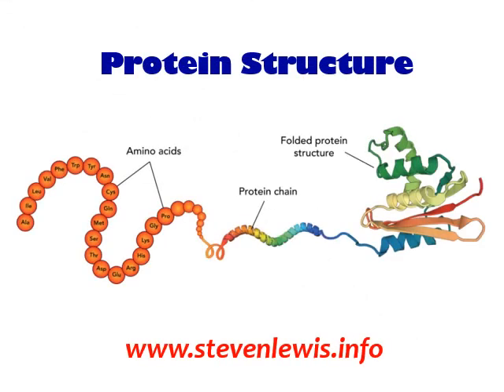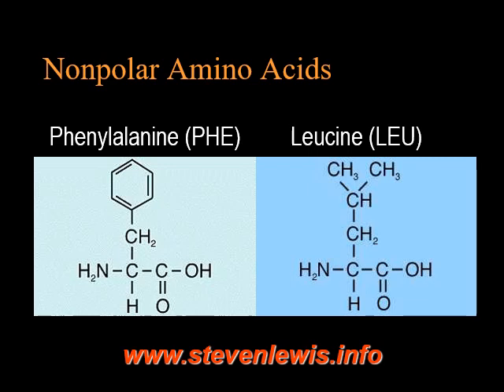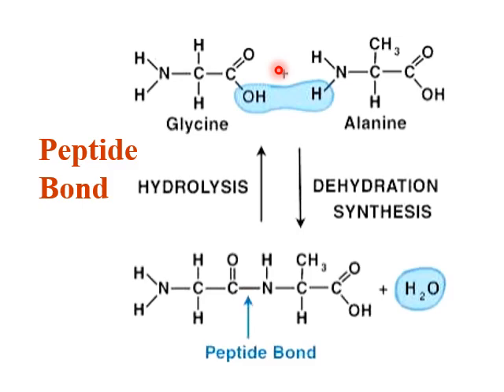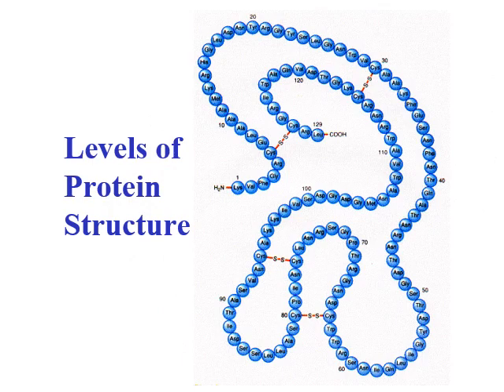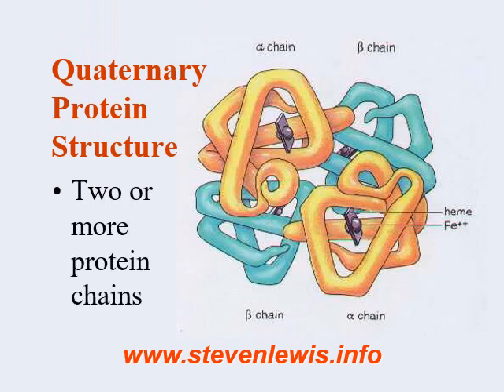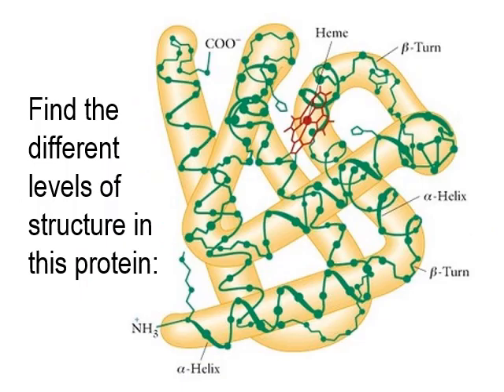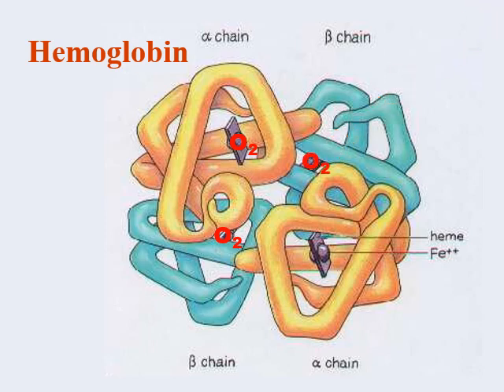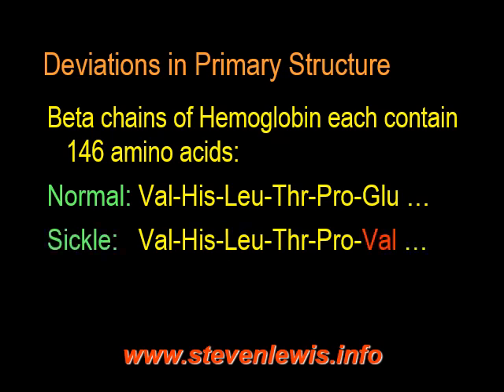Protein Structure and Function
Our bodies are composed of about 15 percent by weight protein, all of which are manufactured inside our cells. This video explores the structure of proteins, and the effect of changing a protein's structure on its function.